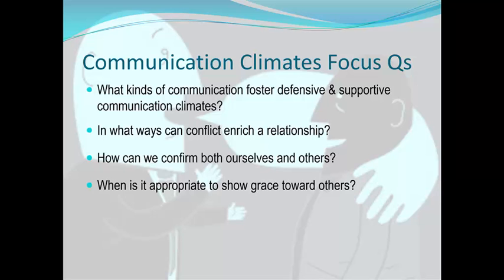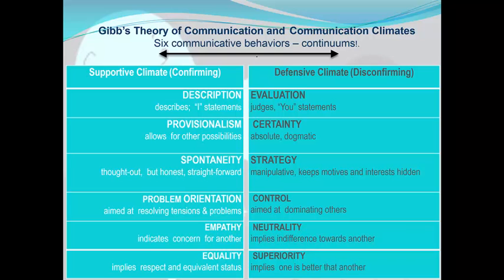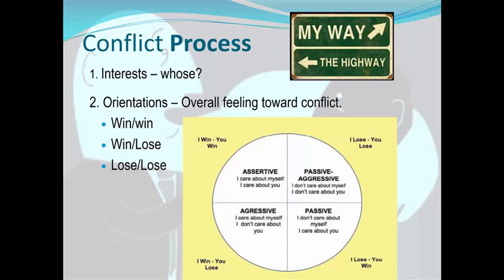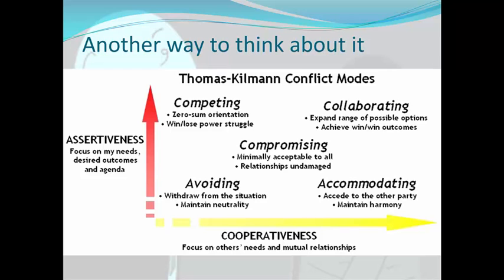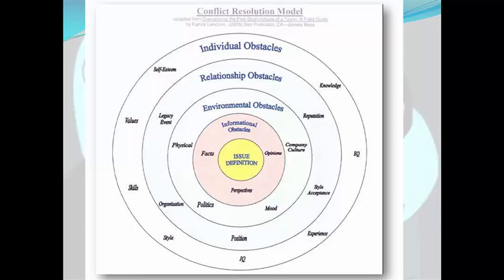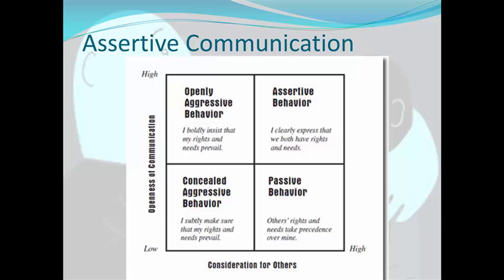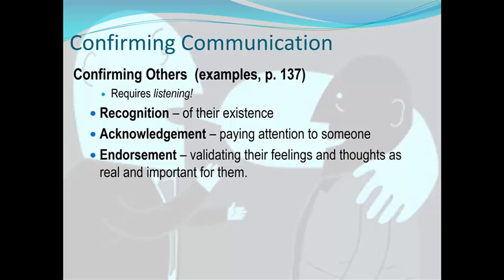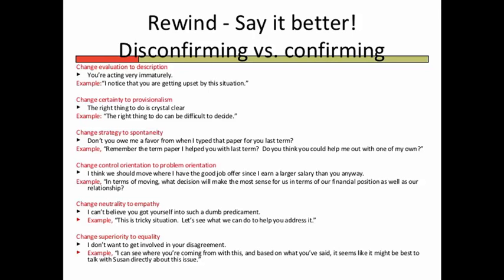1210 C7 commclimates wood